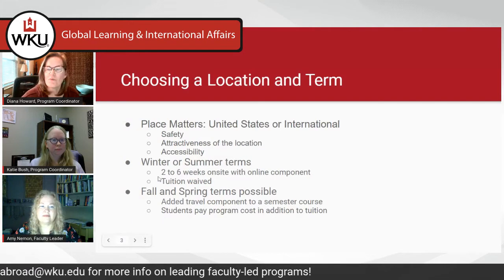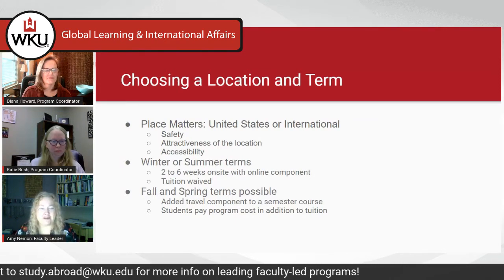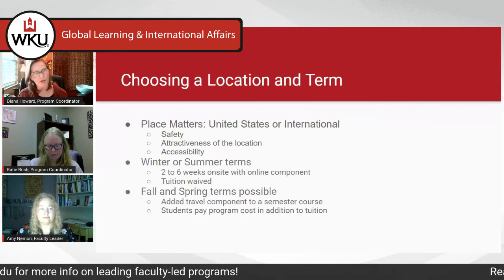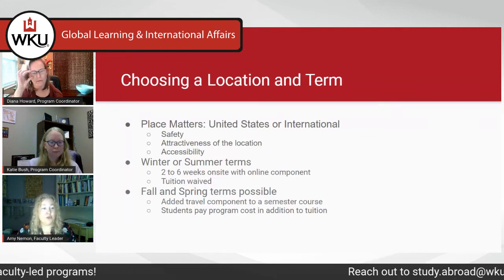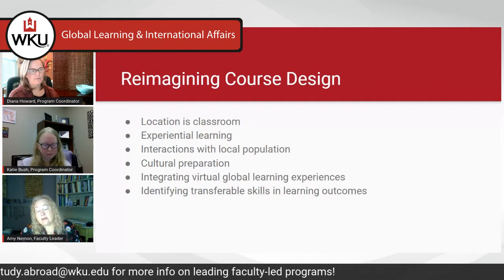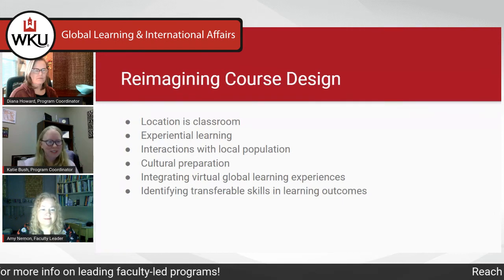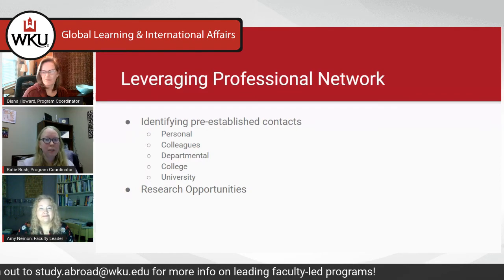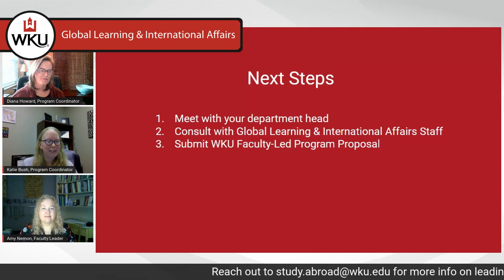5 Considerations for Developing a Faculty-Led Program